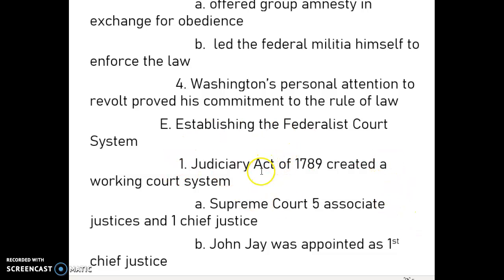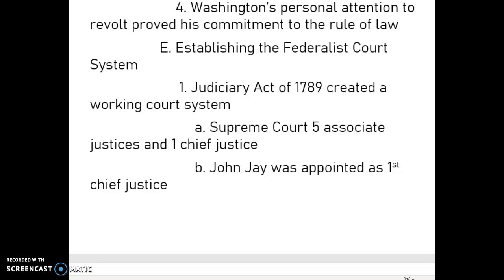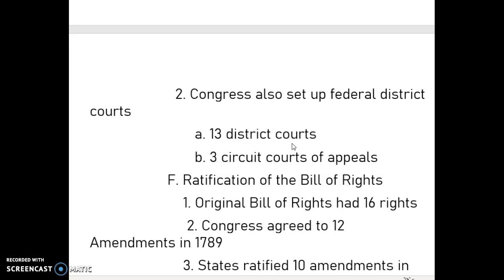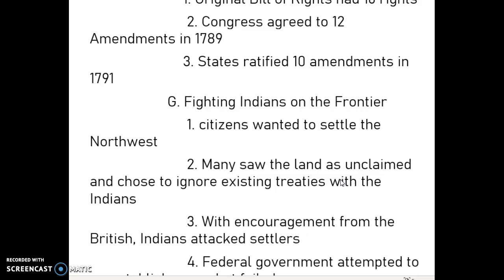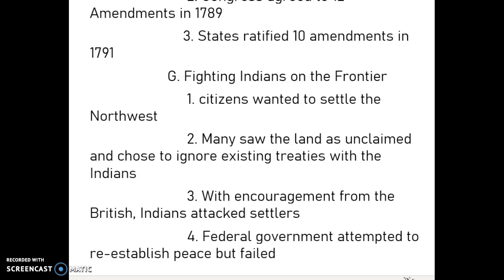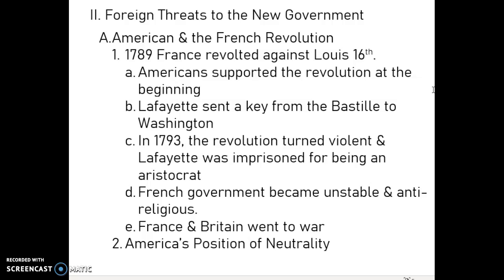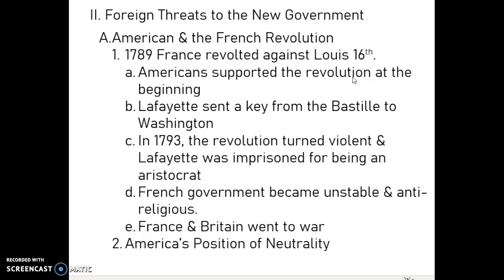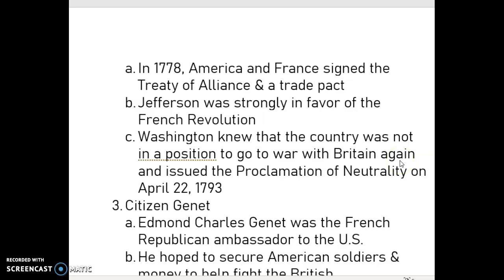Ch. 8.3 lecture